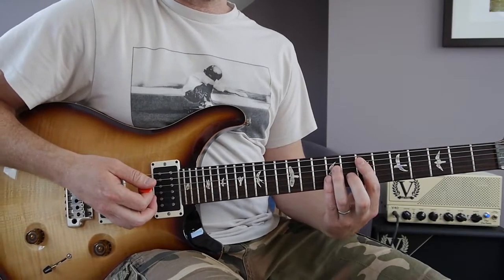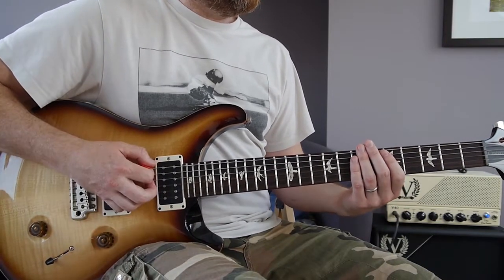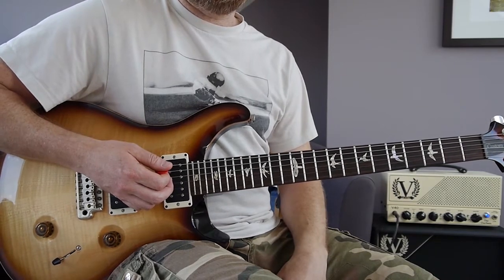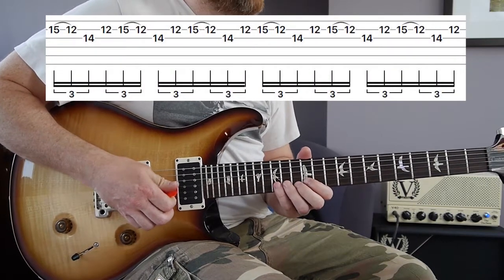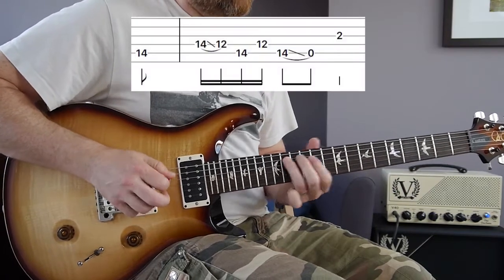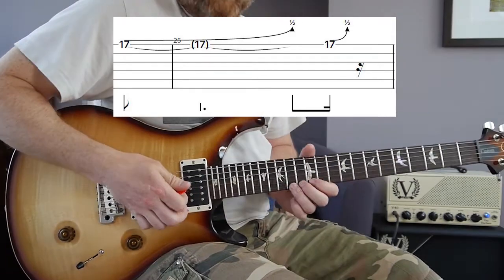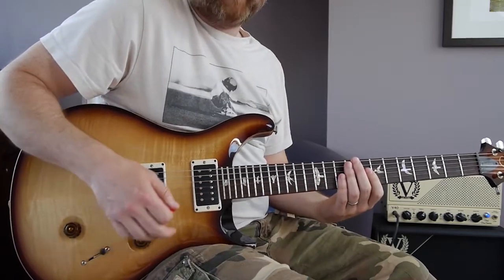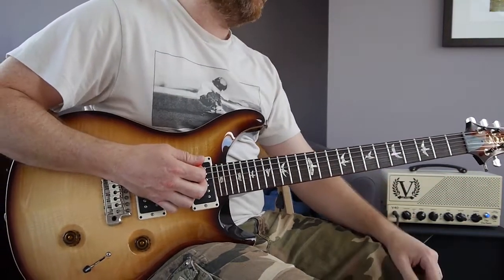PEARL JAM - "Why Go" Guitar Lesson | Mike McCready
"Why Go" Lesson by PEARL JAM

This is a note for note walkthrough of Mike McCready's Guitar Parts for "Why Go" as played on the "Ten" album, complete with Tablature

0:00 Nattering
1:50 Intro
2:30 Verse Riff
3:40 9/8 phrase
5:00 Solo
10:12 Ending